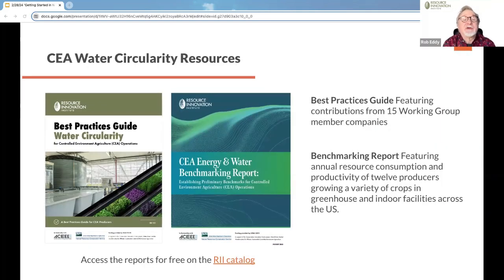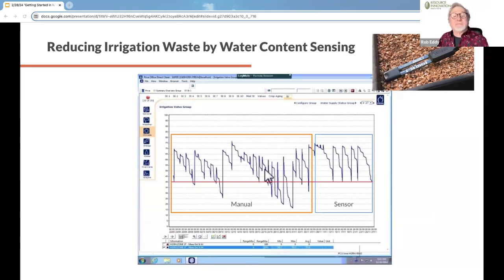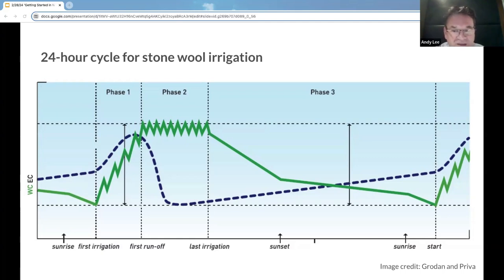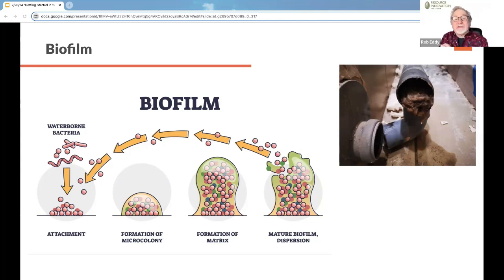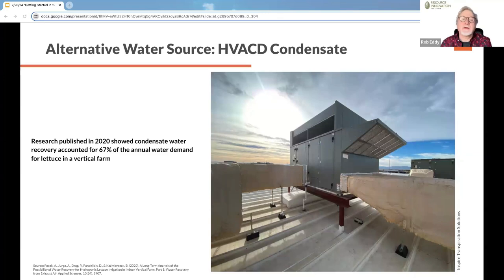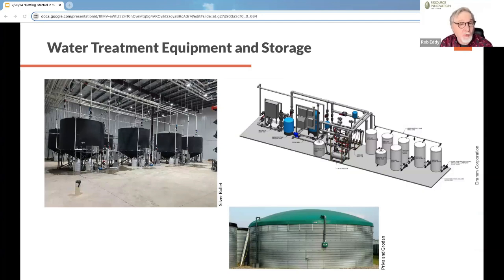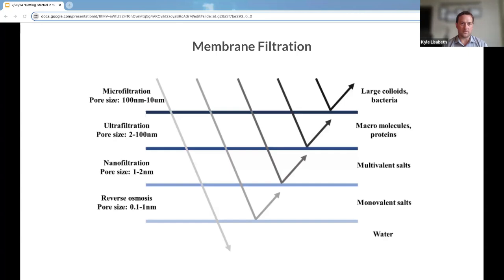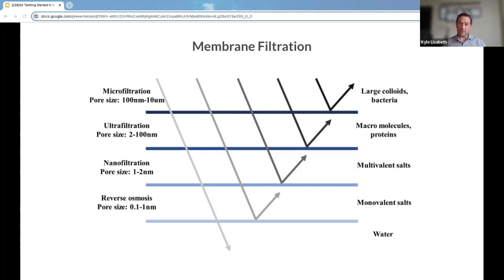Getting Started in Water Circularity: How To Really Achieve 90% Water Savings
Speakers: Rob Eddy, Andrew Lee & Kyle Lisabeth

RII’s 2023 ‘Benchmarking Report’ showed that some CEA facilities are capable of achieving the oft-repeated savings of 90% of the water that field production of food requires. This webinar will discuss how this was done, including reducing water use while remediating irrigation and other water streams for recycling. Topics will include smart irrigation, leak/waste reduction, water recapture and storage, rainwater capture, condensate recapture, and an update on proven water disinfection and purification technologies. Growers of any size or level of technology will takeaway recommendations they can put into practice immediately while also planning for a climate-smart future.